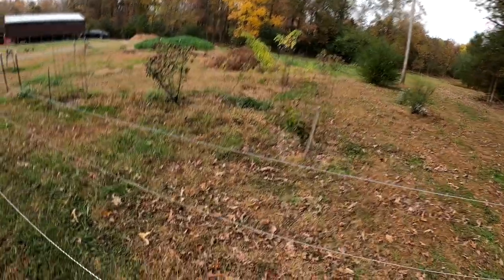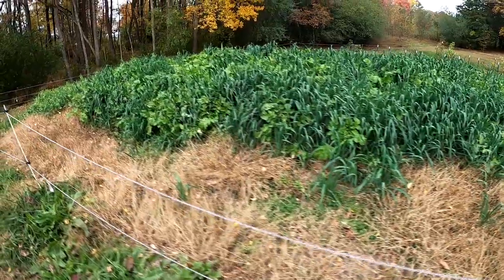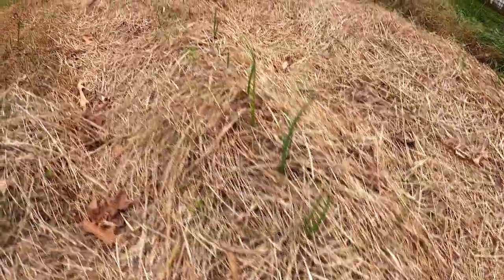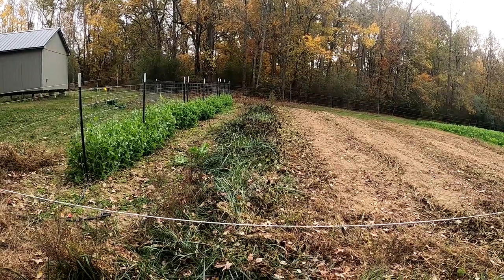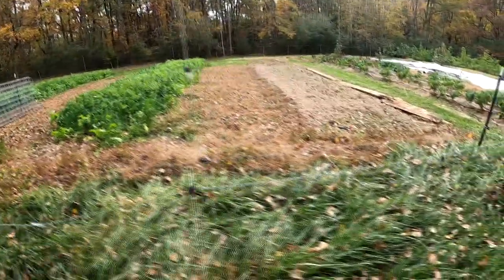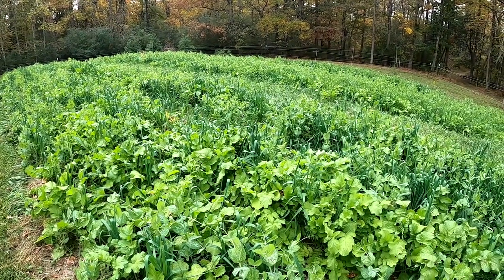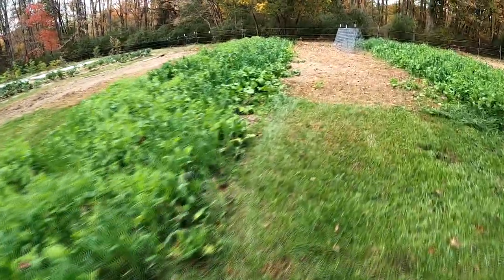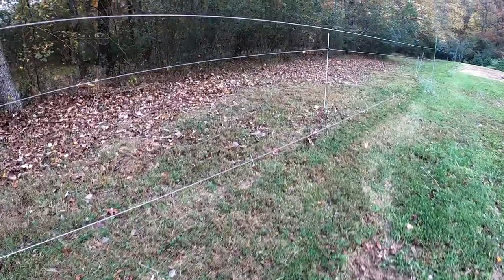How a Simple Idea Saved Us Time on the Farm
Join my update on the winter garden, cover crops and how a simple idea saves time while mowing the grass.  Just a simple change of how where posts go in for the anti-deer fence means less time spend weed eating.